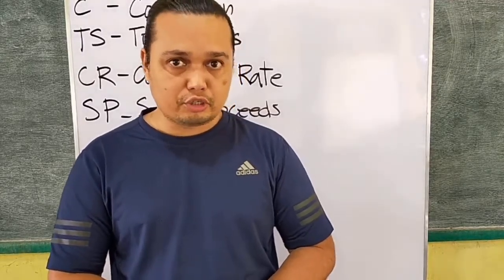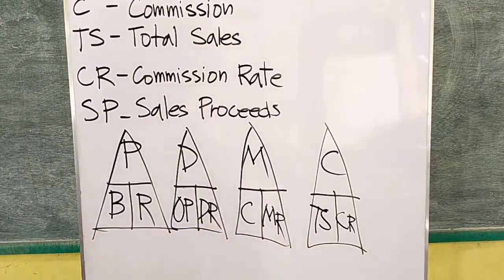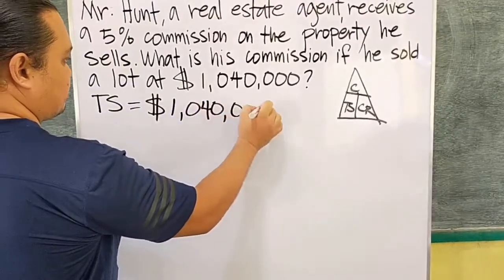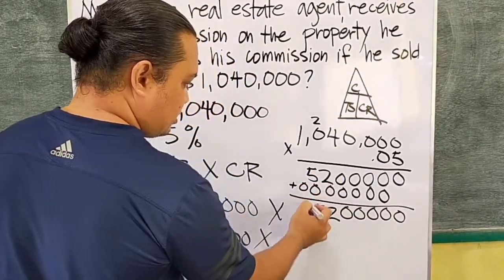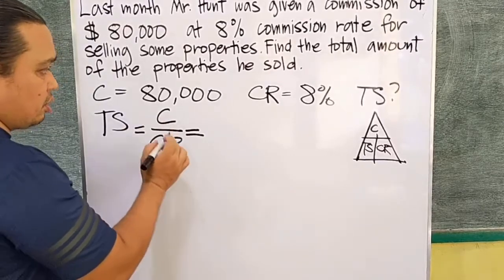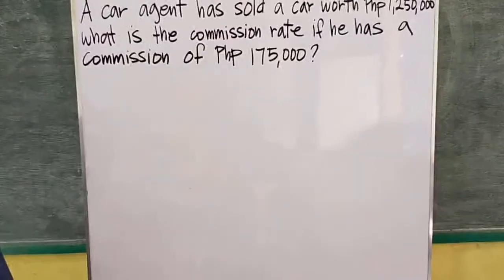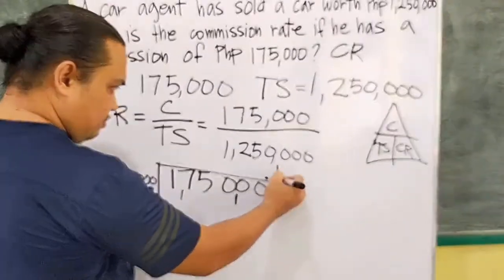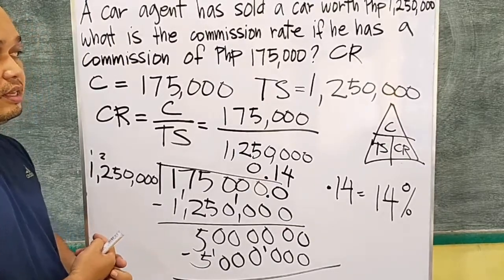COMMISSION, COMMISSION RATE, TOTAL SALES AND SALES PROCEEDS. GRADE 6 ELEMENTARY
How to get the commission, commission rate, total sales and sales proceeds. Elementary Math 6 one lesson everyday.